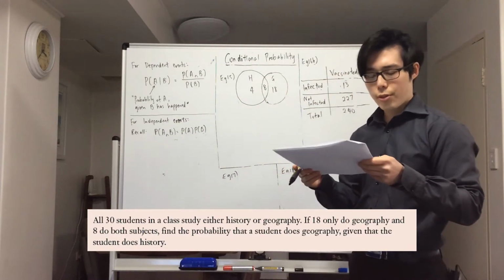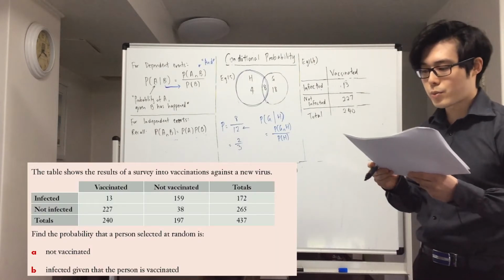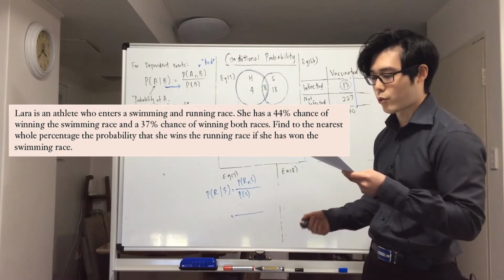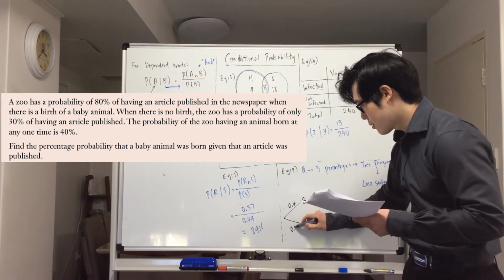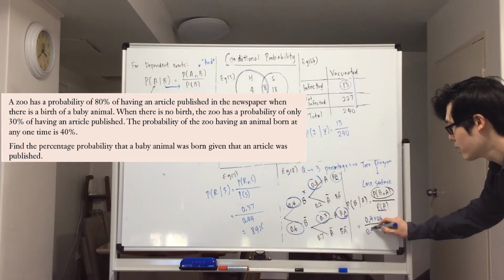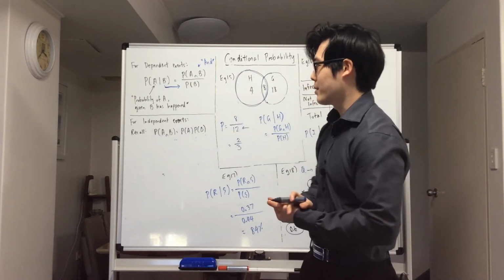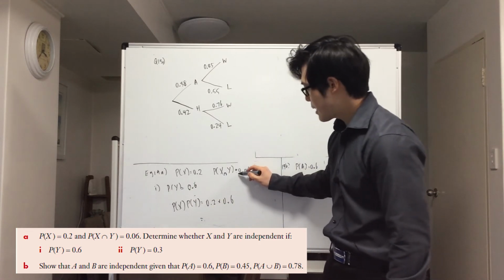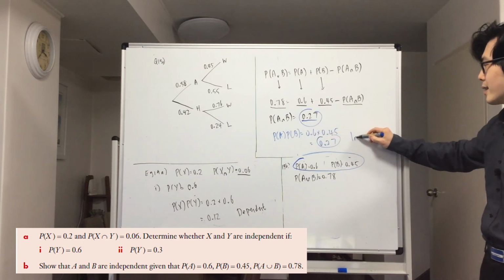Conditional Probability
Questions from Maths in Focus Year 11 Ex 9.07